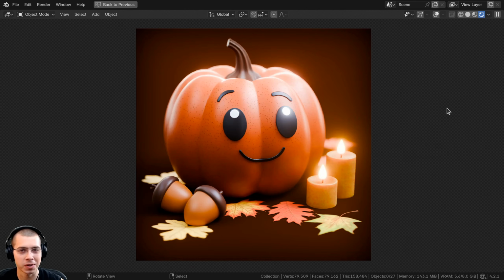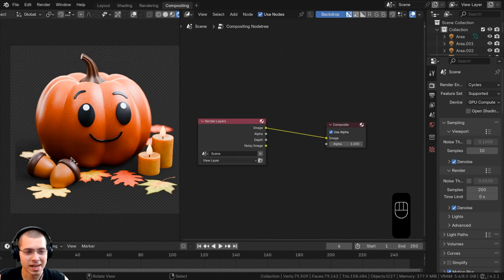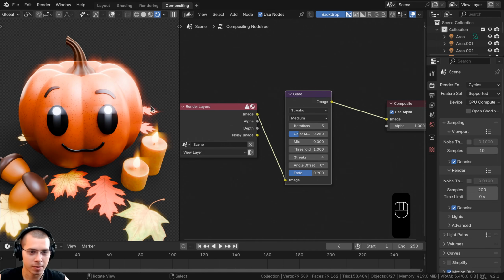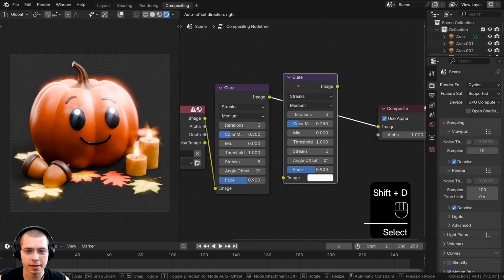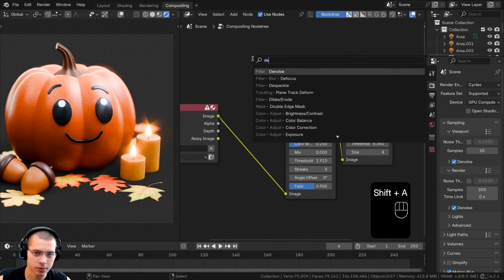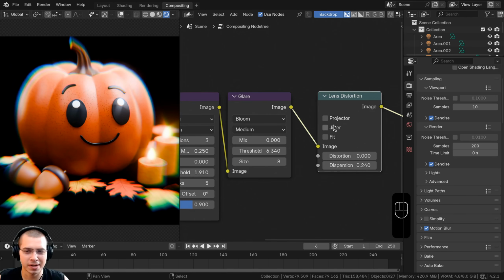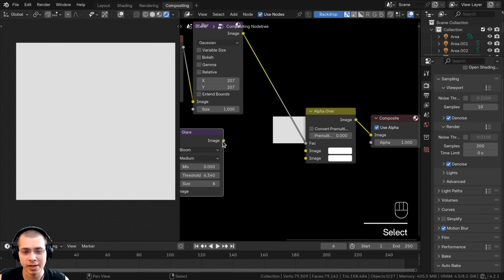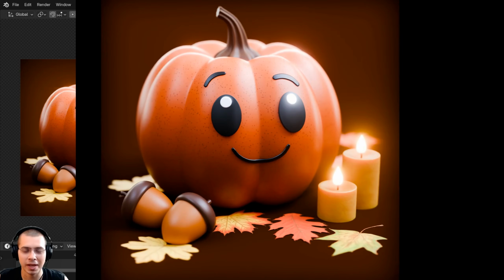How to Use Blender's Real Time Viewport Compositor (Tutorial)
In this tutorial I will show you how to use Blender's real time compositor in the viewport.